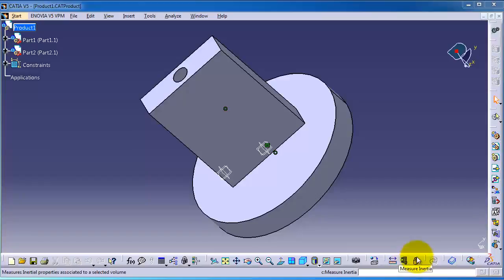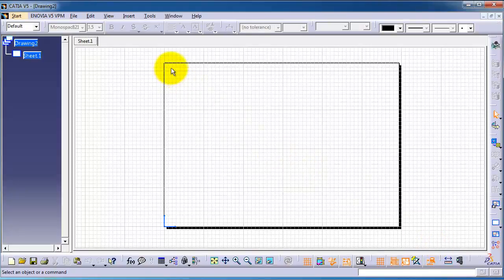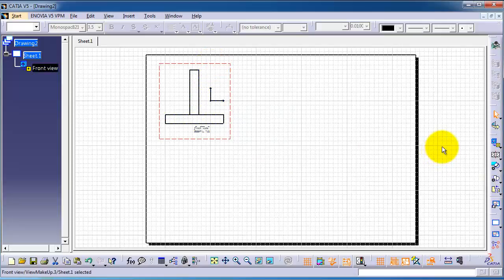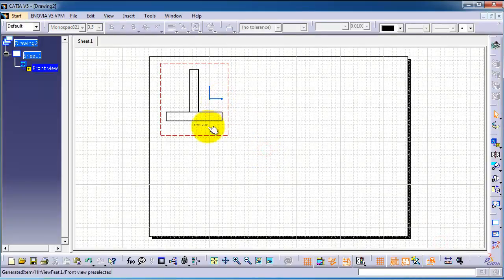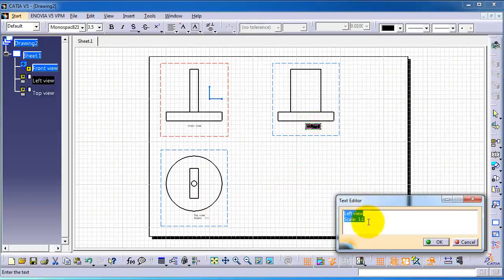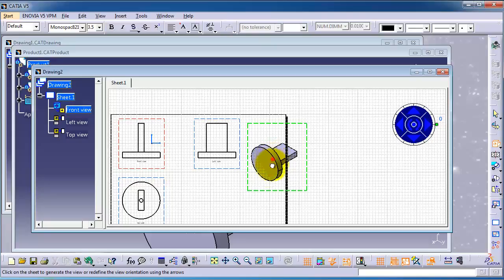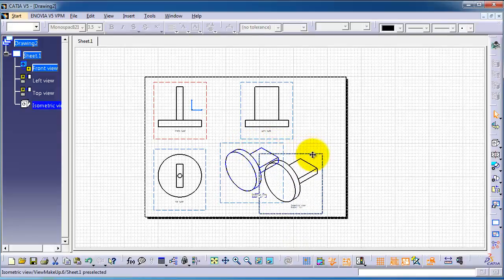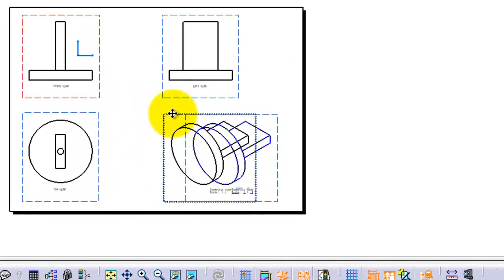96 CATIA drawing Tutorial Drawing Display Options